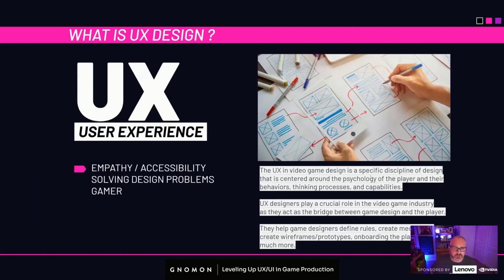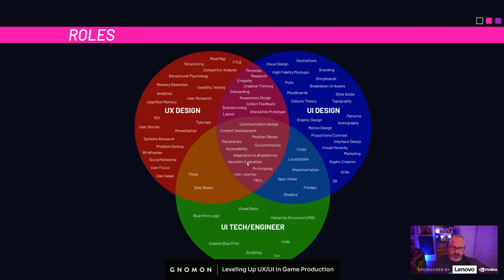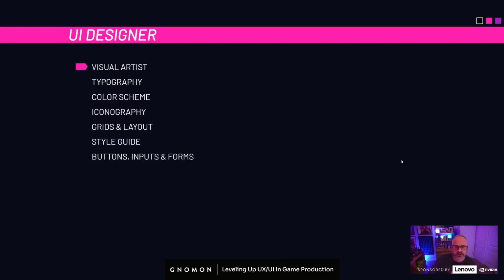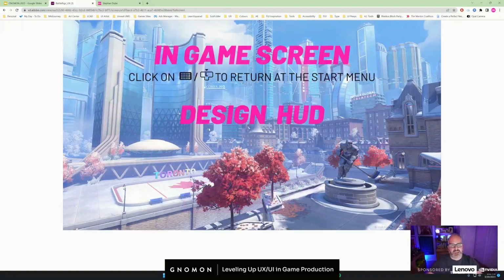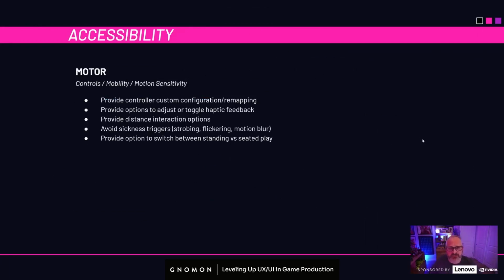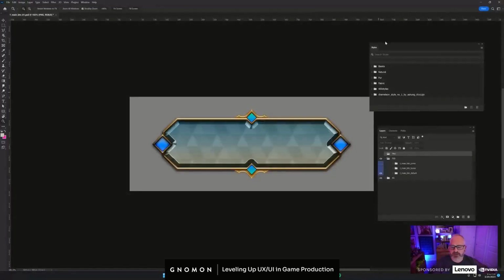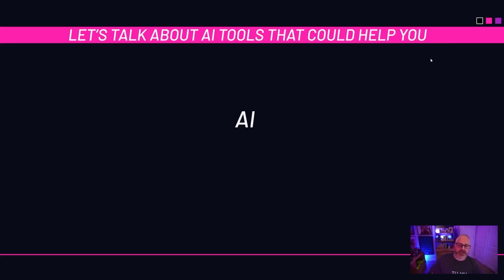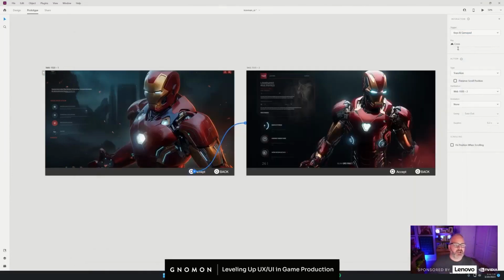Leveling Up UX/UI In Game Production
Join us for a livestream event covering UX/UI in Game Development! We are thrilled to welcome Principle UX/UI Designer Stephan Dube to the Gnomon stream. Stephan is a technology and design expert with over 25 years of experience in software technology, development, and video game design and has designed interfaces for AAA, VR/AR, console titles, and mobile apps for companies such as Meta and Arrivant.

During this livestream event, Stephan will discuss the differences between UX and UI and the different roles and contributions you will find in a UX/UI team. He will also walk viewers through the steps for building a proper UX flow for onboarding players, discuss how to generate art assets in a non-destructive way for any game engine, and share his thoughts on how AI can be used to facilitate some UI tasks.

If you're interested in game development and curious how UX/UI factors into immersive game design, you won't want to miss this stream! Stephan is passionate about sharing his knowledge with the community and will answer questions after his presentation.

Events with closed captioning are available via Gnomon's Facebook Page.

Lenovo Workstations are thoughtfully designed with customer-driven innovation and industry-leading reliability to provide ultimate usability and unparalleled performance. Boasting the first-ever AMD Ryzen Threadripper PRO powered workstation, Lenovo’s ThinkStation P620 offers up to 64 cores – a new industry standard – and support for NVIDIA’s latest and most powerful RTX A6000 GPUs.

Chapters:
00:00 - Gnomon Student Reel
04:59 - About the artist: Stephan Dube
10:57 - Demo Reel
12:45 - What is UX/UI?
14:07 - Skillsets
15:54 - UX, UI, and FUI design
19:23 - How does it all start?
26:54 - Process Differences in gameplay
31:42 - Tools & prototypes
38:27 - Accessibility
48:01 - Demo: Preparing art assets for a game engine
54:42 - Using AI to help you
58:05 - Why you should consider a career in UX/UI?
1:01:22 - UI Peeps socials
1:02:00 - Q & A
1:19:46 - Outro